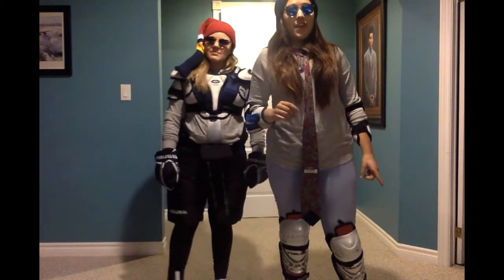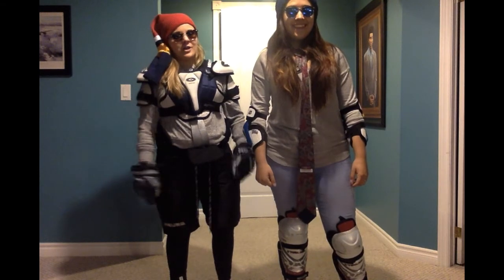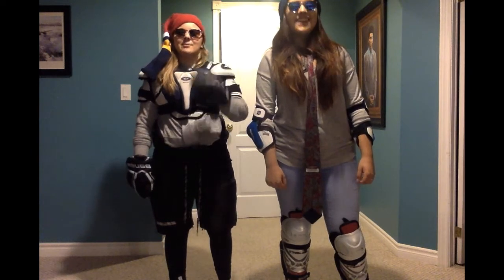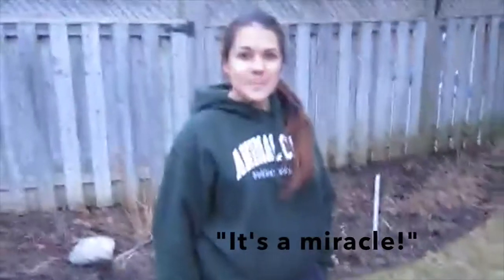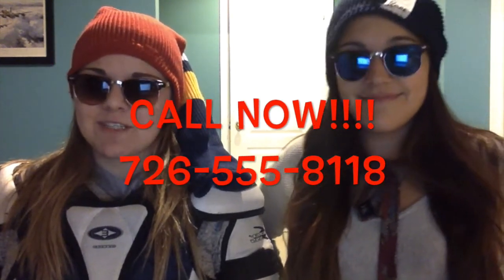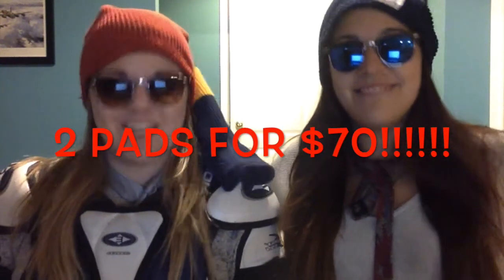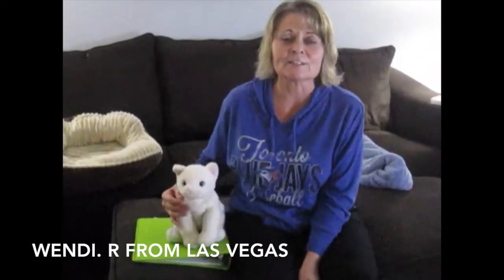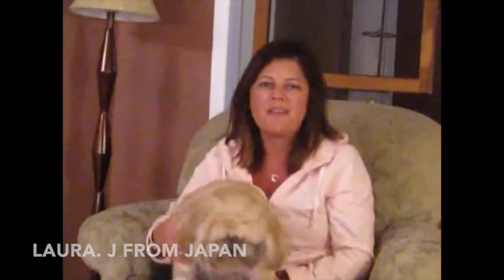Grass Pee Pad - Marketing Assignment